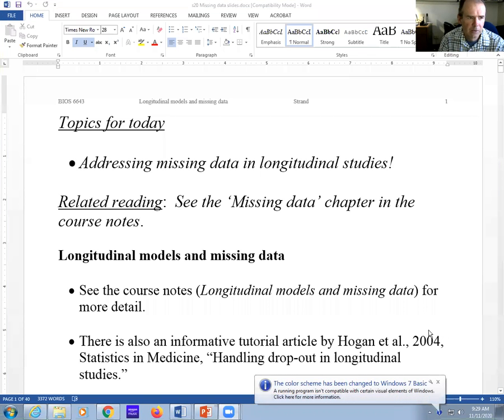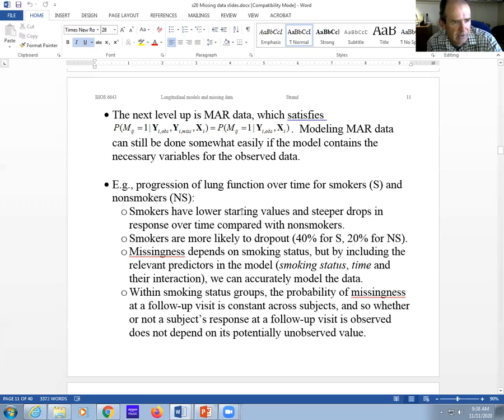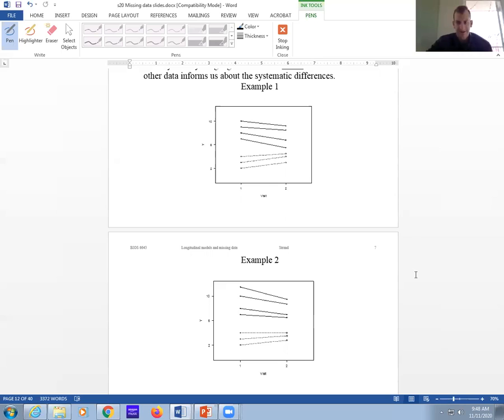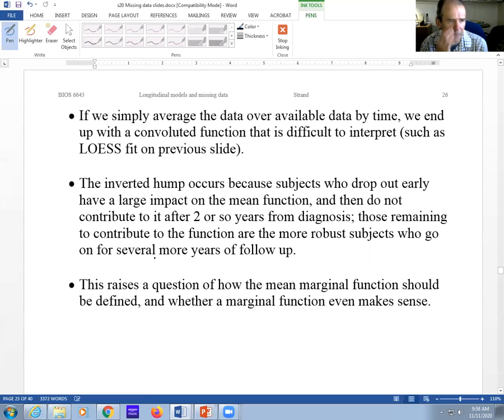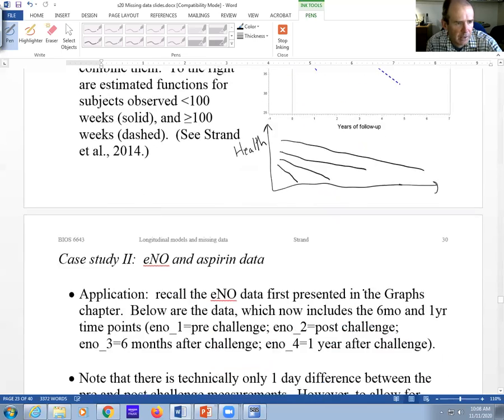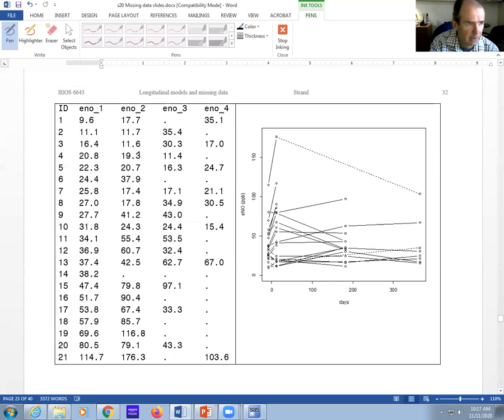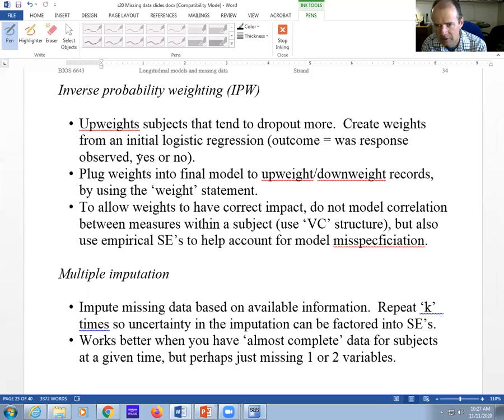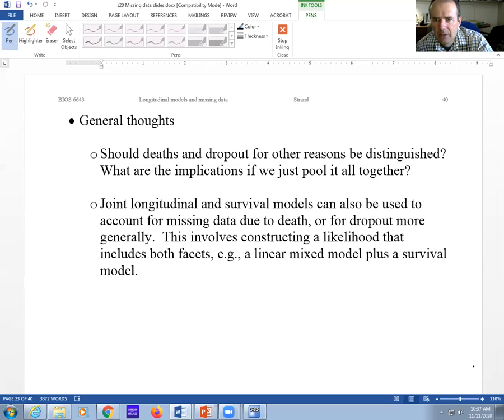Lecture 20: Missing data